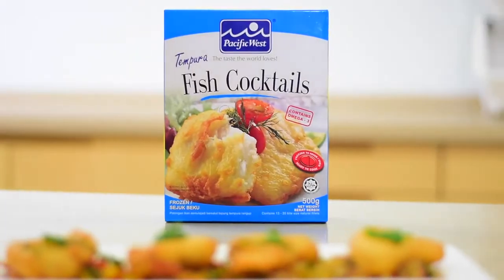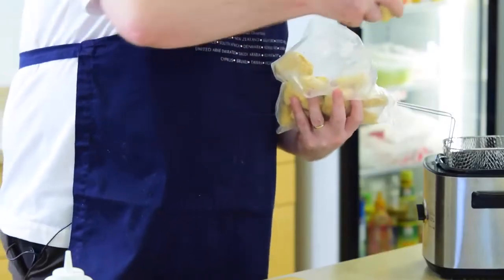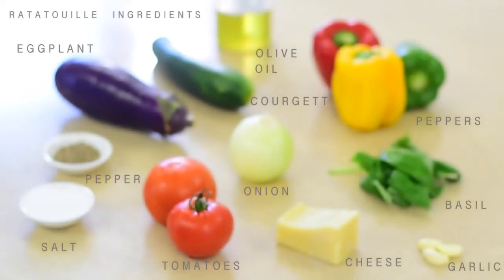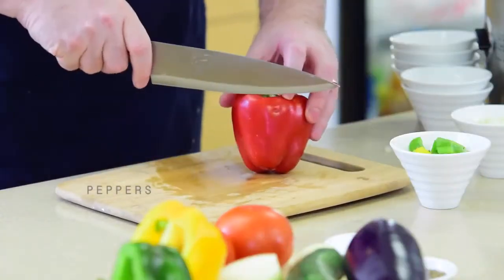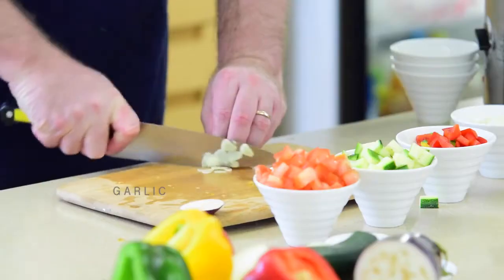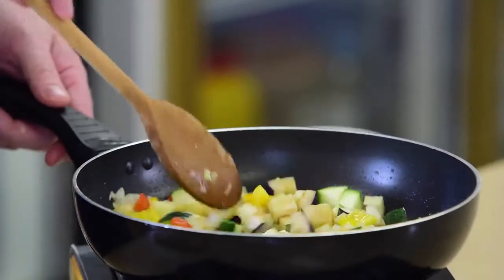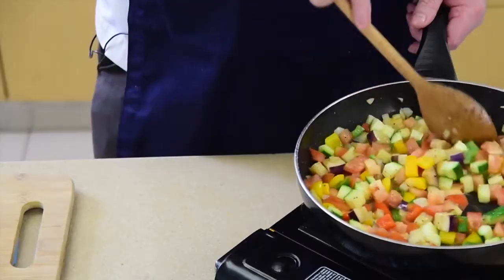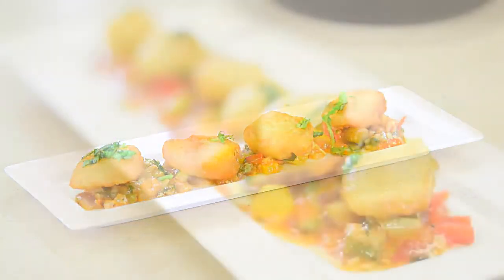Product Video: Golden Fresh - Tempura Fish Cocktails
Bioeconomy Corporation is the lead development agency for the bio-based industry in Malaysia, under the purview of Ministry of Agriculture and Food Industries (MAFI).